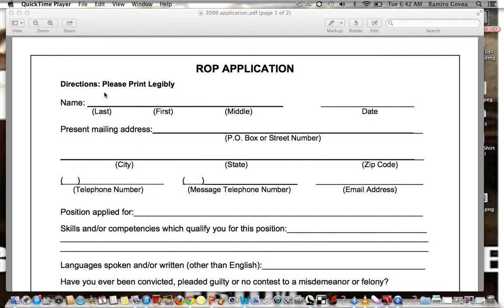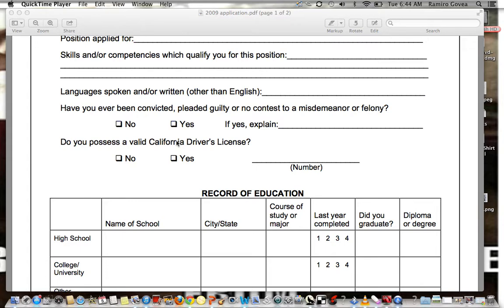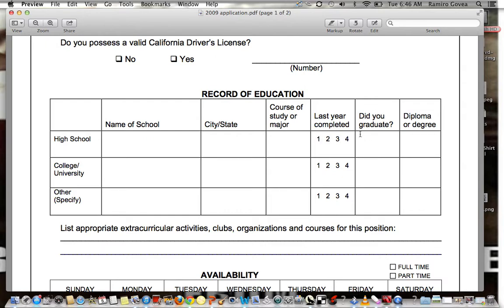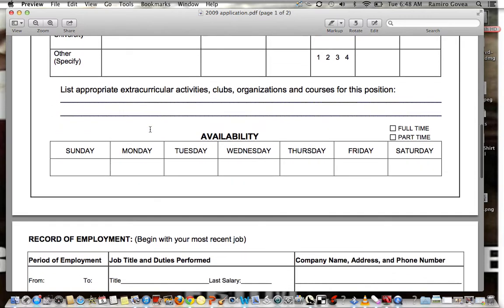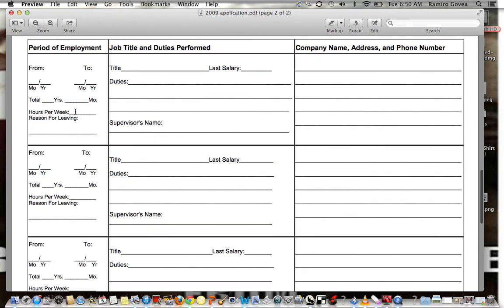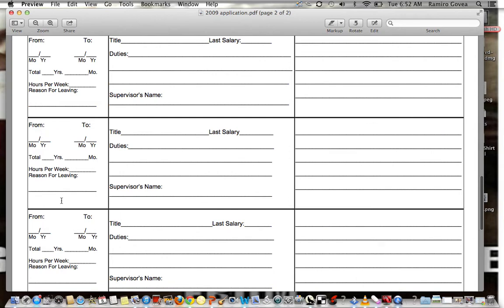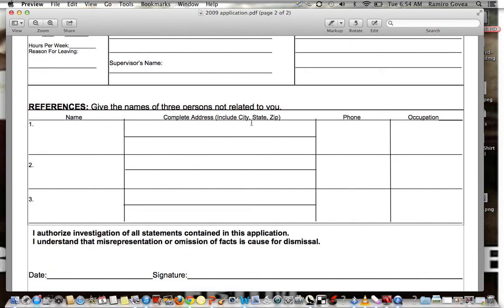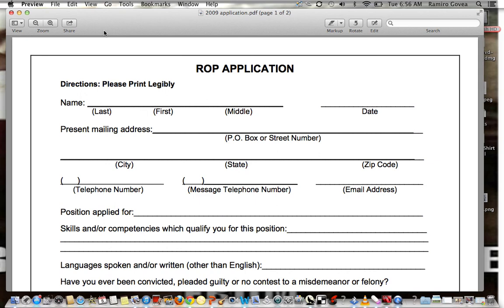Job Application Instructions